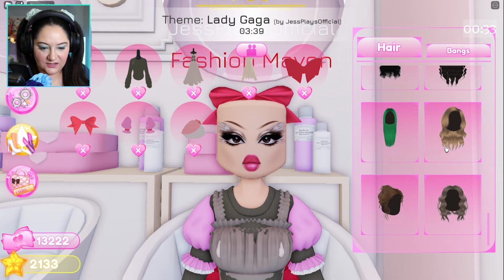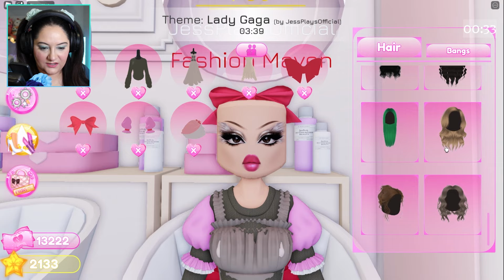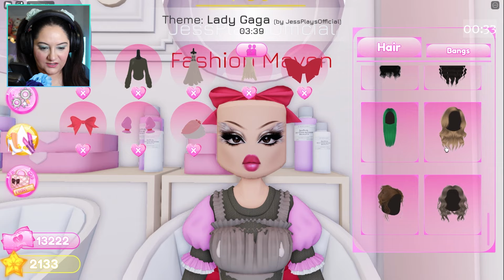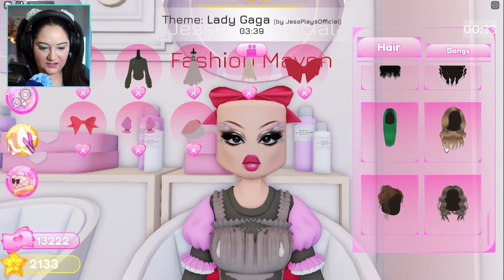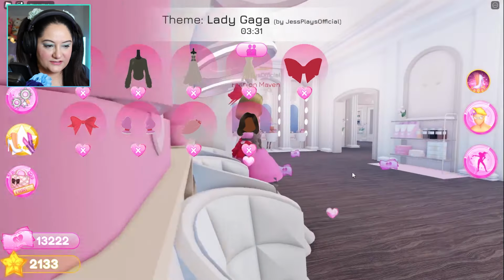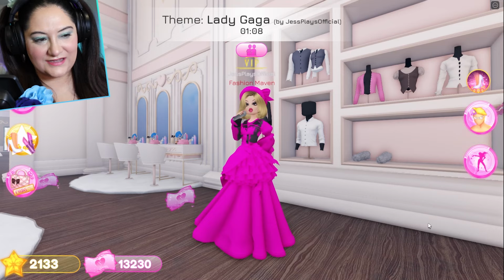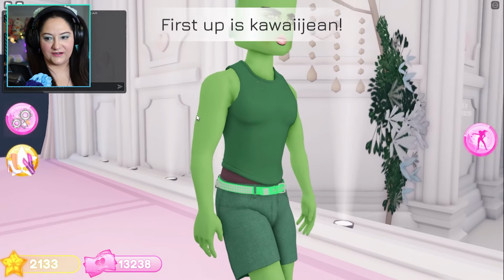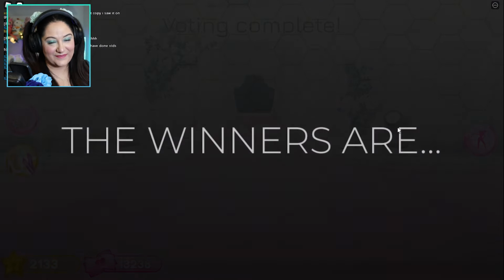Lady Gaga FITS IN Dress To impress!